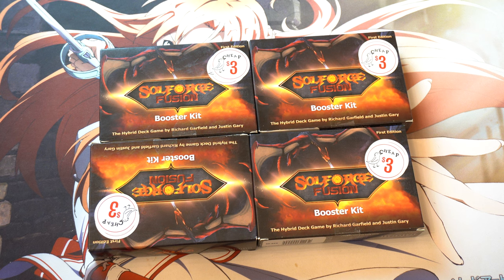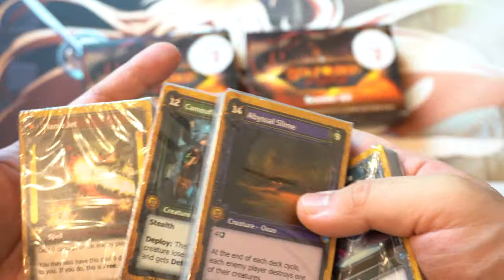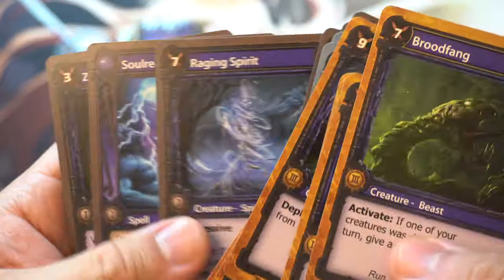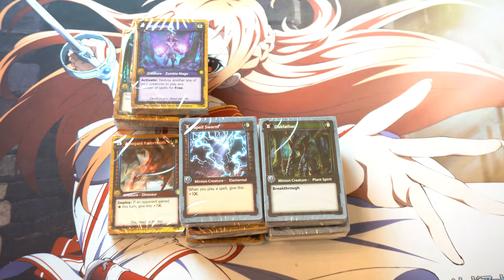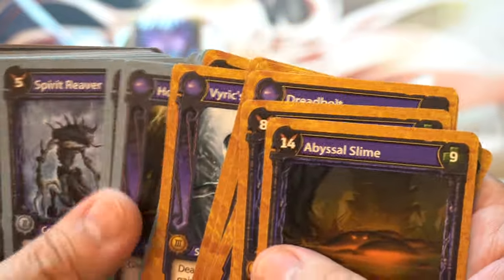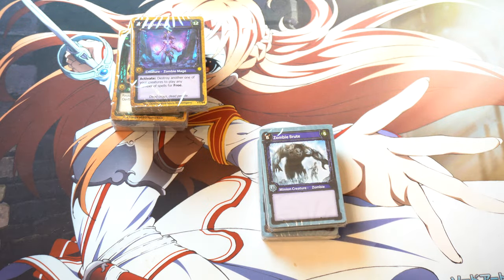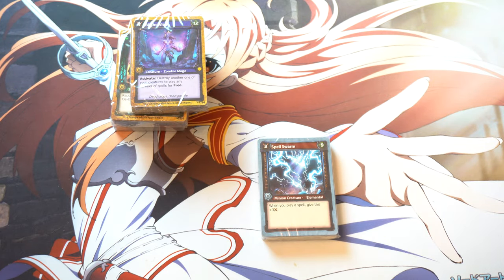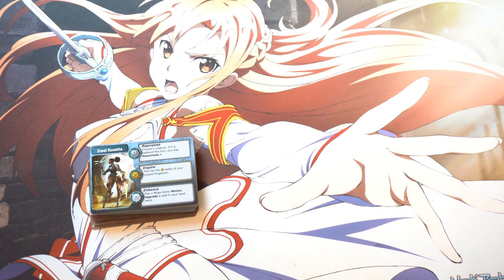This $2 Game is Like Magic the Gathering EDH Commander But Cheap